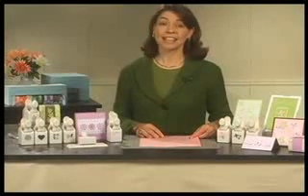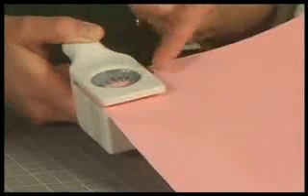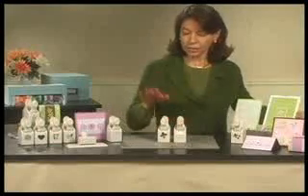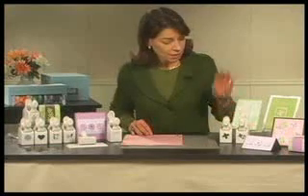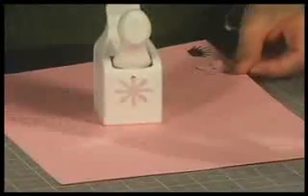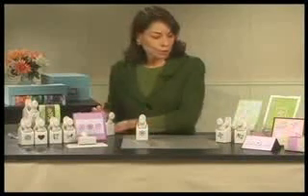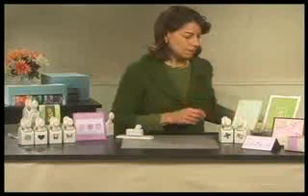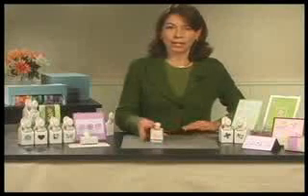ML 49584329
Video Migrado